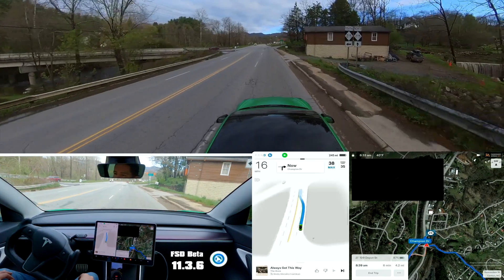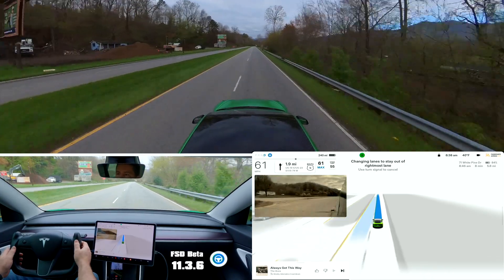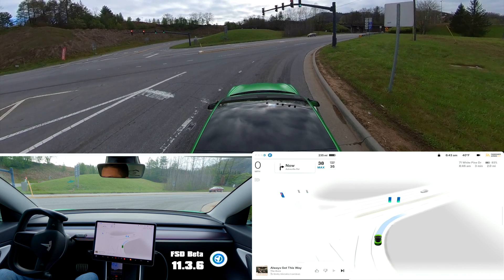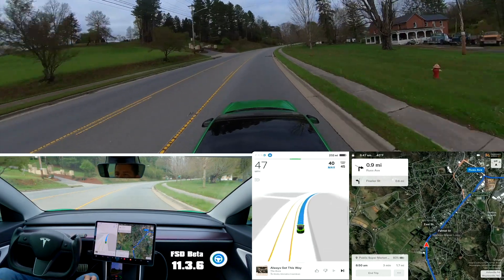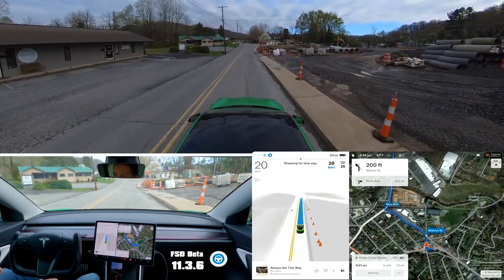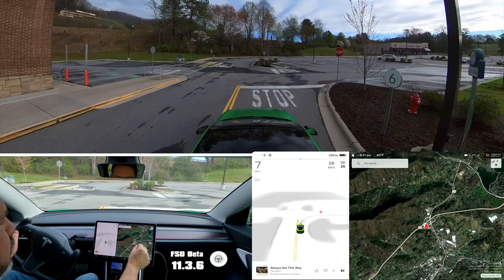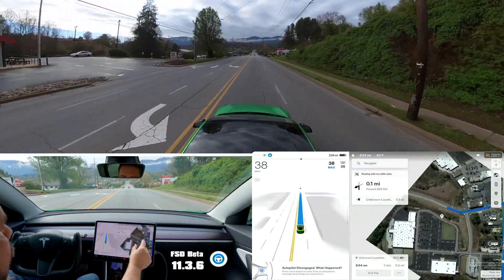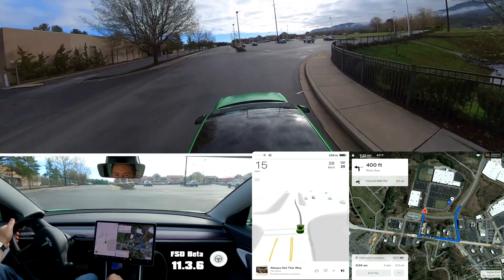Tesla FSD Beta V11 shows slight improvement and regression, and weird nav routing issue - 11.3.6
Not a lot of change in 11.3.6 from 11.3.4
0:00 Intro
0:28 Ego turns into right lane then angles in left lane for turn
0:54 Time lapse
1:14 Manually increase max speed
1:57 Rightmost lane disengagement
2:11 Time lapse
2:38 No turn signal and serve for exit
3:15 Ego wants confirmation to go when light turns green
3:35 Time lapse
4:29 Ego does not merge left when right lane ends
5:40 Ego still slows for stop sign on side road
6:00 Great maneuvers in construction
6:46 Time lapse
7:00 Hi fellow Tesla owner!
7:33 Oops Publix is closed for Easter!
7:58 Ego finally turns left out of parking lot!
9:18 I realize Nav routing had changed!